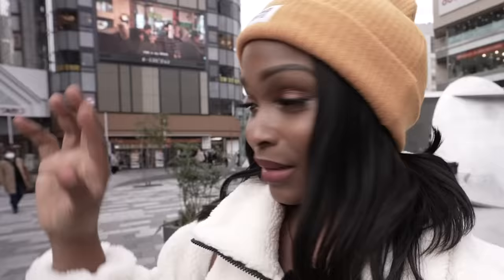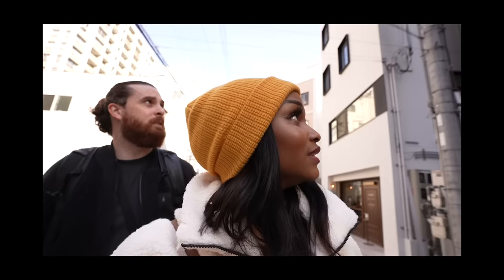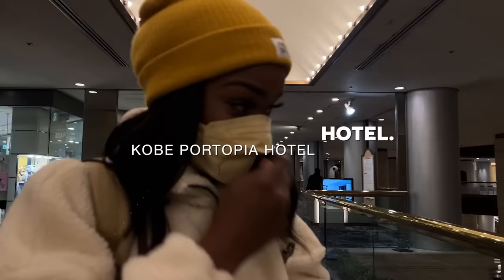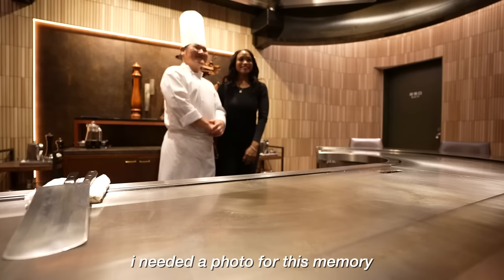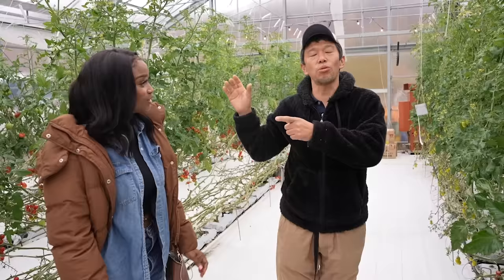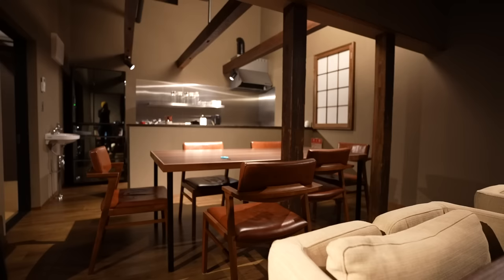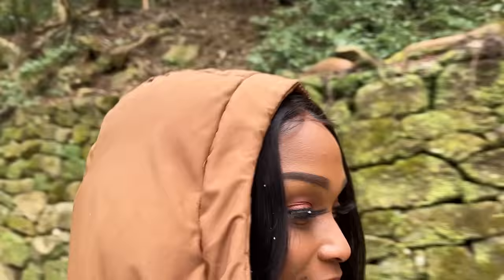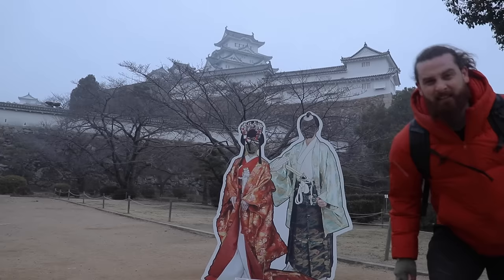TRAVELING JAPAN? COME HERE! KOBE-AWAJI ISLAND- HIMEJI | HYOGO TRAVEL VLOG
TRAVEL HOYGO PREFECTURE IN JAPAN! 3 CITIES AND SO MUCH TO DO.
We visited Kobe, Awaji island, and himeji! So grateful to have partnered with Hyogo prefecture to show you all some amazing spots. There was still so much i didn’t get to do! You've gotta come to Hyogo when you're in Japan!

😍LET'S BE FAM!😱
*FILM PHOTOGRAPHY PAGE @ sundaiview

*My Affordable Weight Loss ebook Here**
AIRBNB:
** CAMERA’S I USE**
NEW main camera
Old main Camera
Vlogging Camera(Use the most)
Cheap Lighting
Tripod (home)
Tripod (mobile)